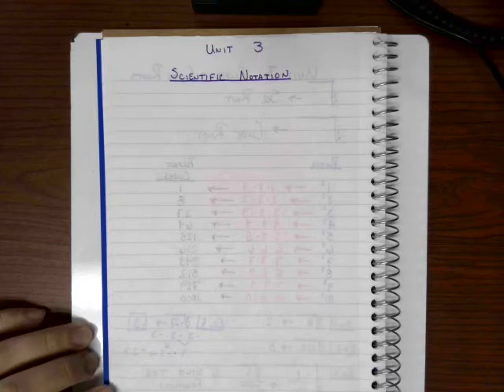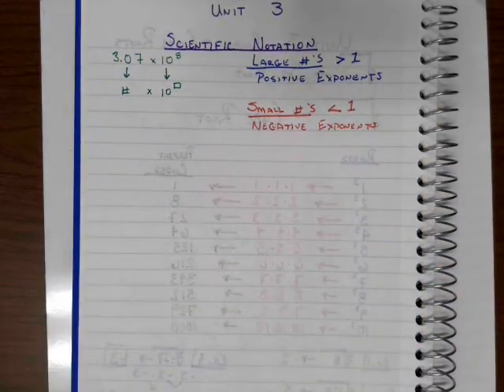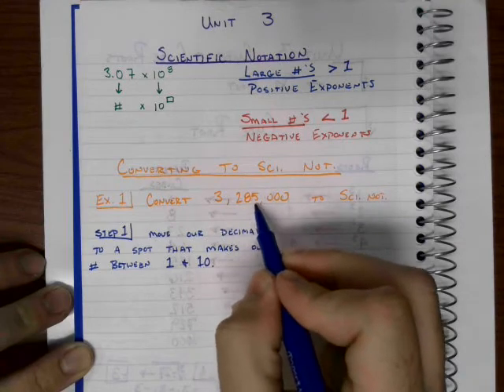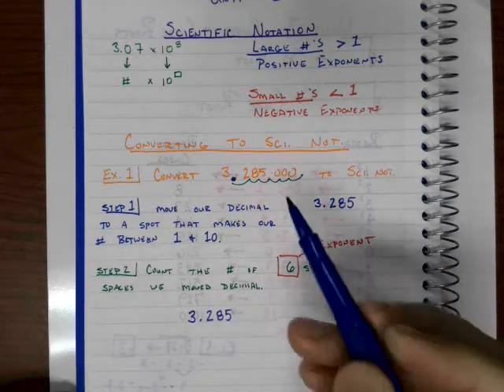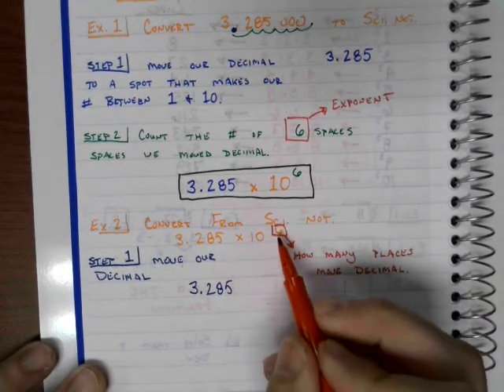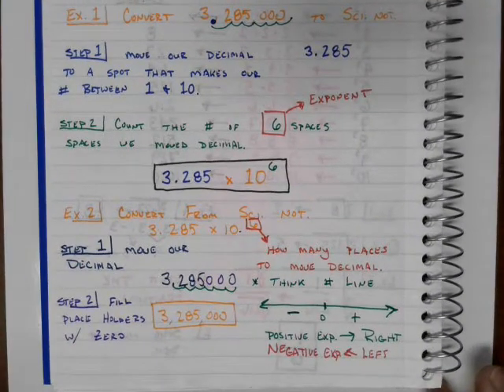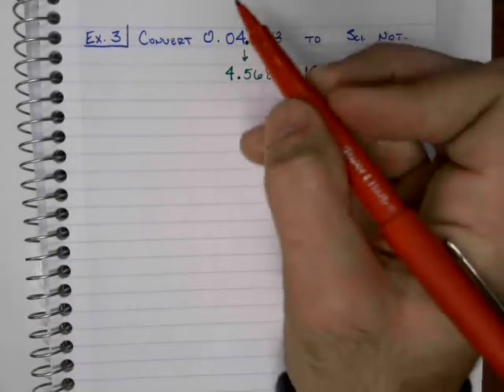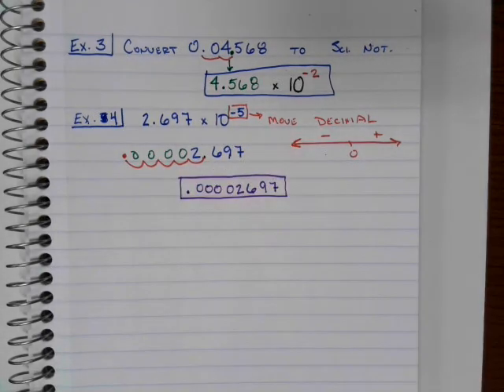Converting Scientific Notation